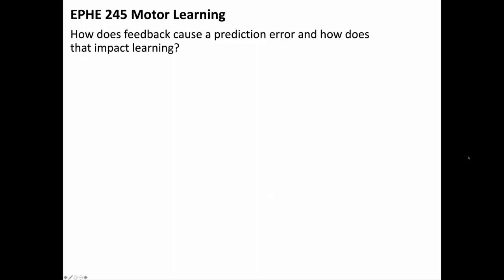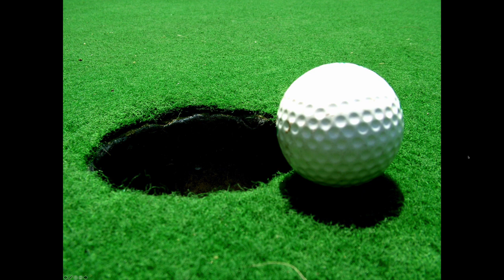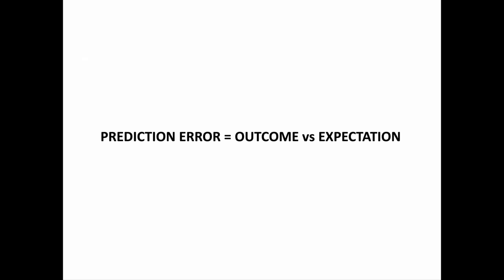Feedback and Prediction Errors